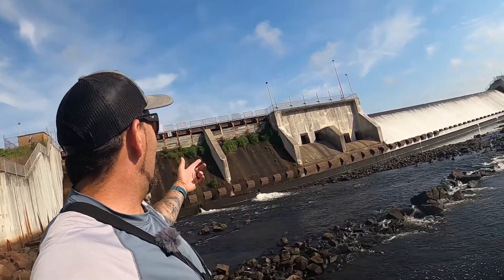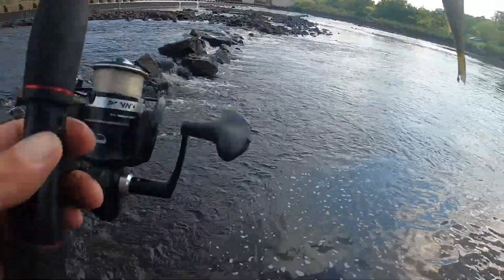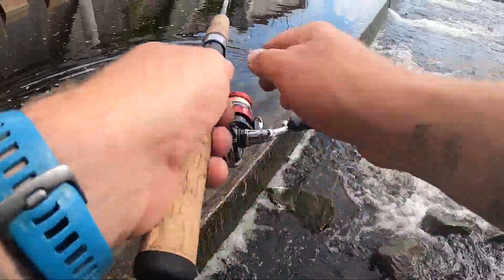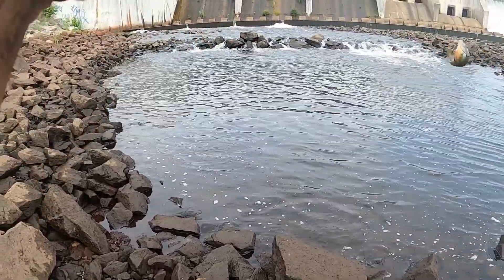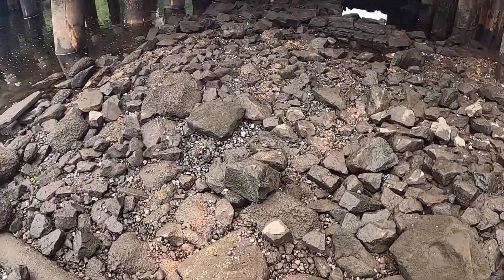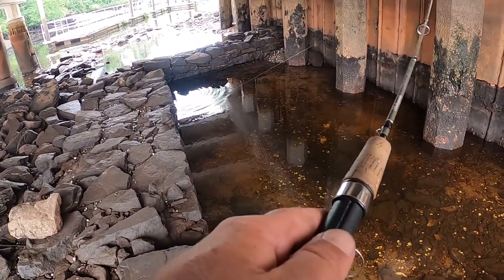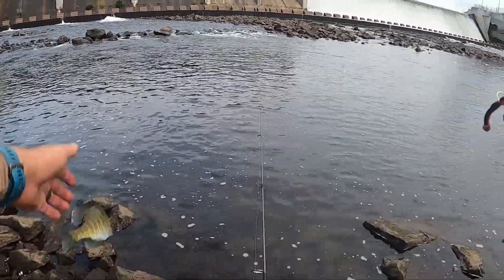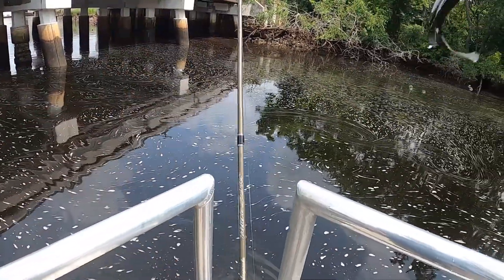The Maurice River Big Spillway Fishing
Decided to take a bit of a trip down to the Maurice River, to fish the Union Lake spillway. I was able to spend a few hours bank fishing, and ended up hooking into a few fish.

Poles and reels I use:
1) Combo
Spinning/dp/B07ZZQW7H6
   rod/1363867.html
 escpage-ISZ.html
6) Can't find links but its a bass pro shops formula medium fast casting rod with a lew's mcs american hero speed spool reel.